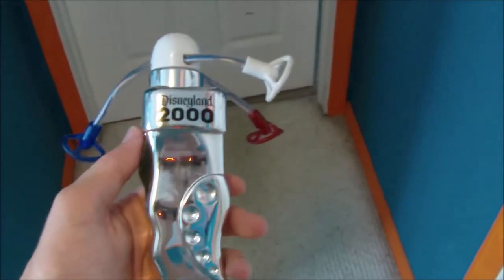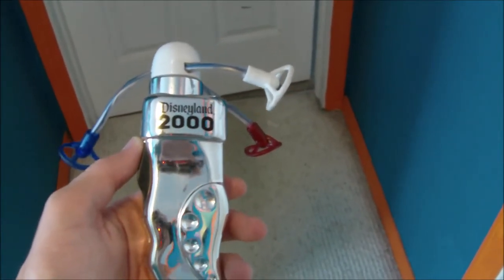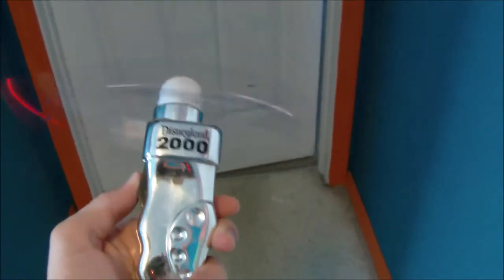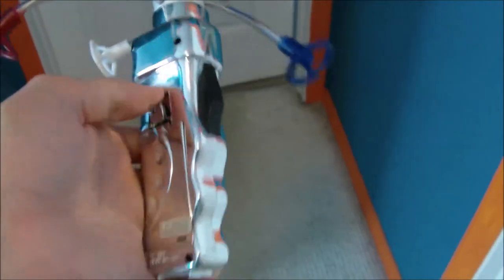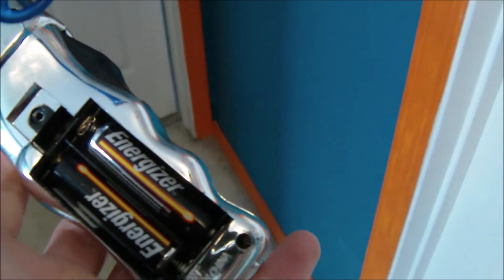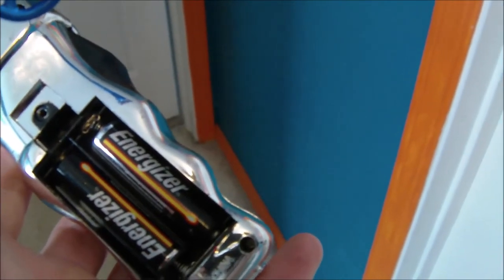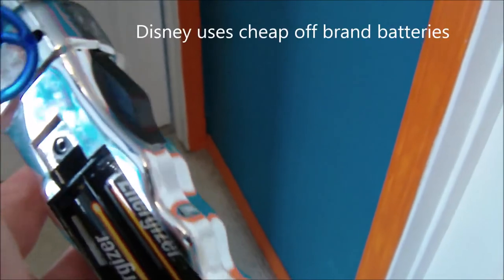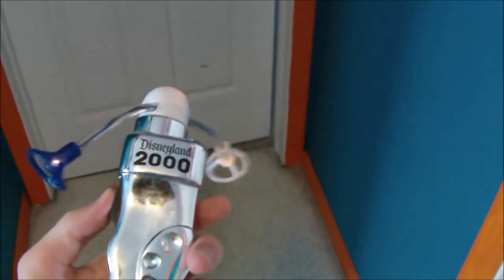Vintage Disney Light Spinner (Hey Tori #7)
Found this old Light spinner from Disneyland back in 2000.  It still works, the lights and the spinning.